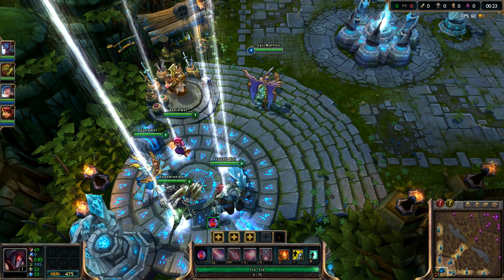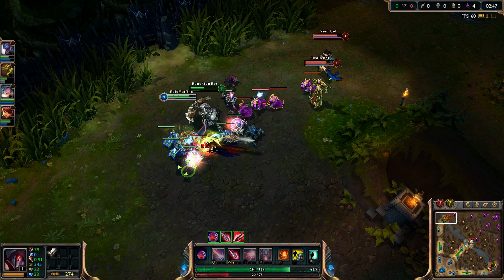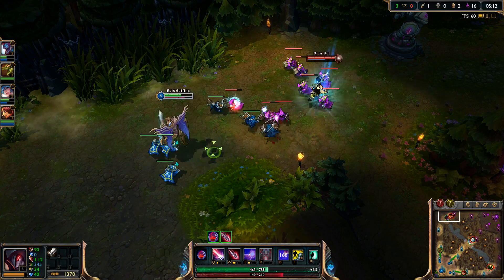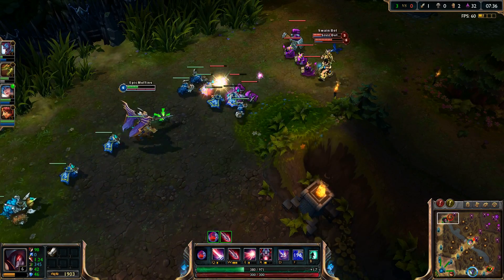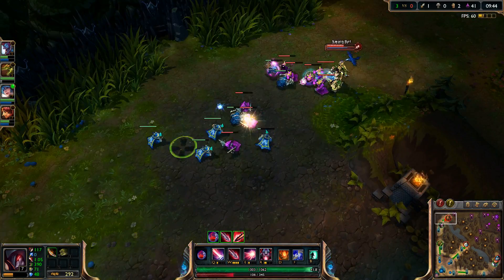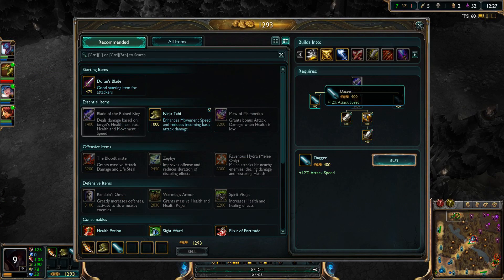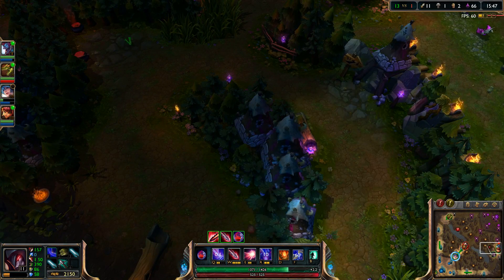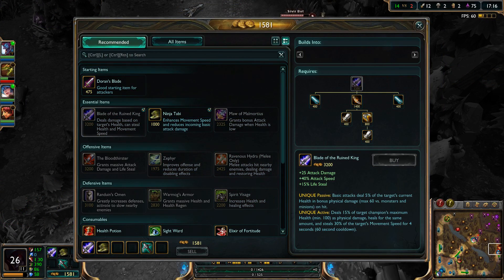Aatrox Revealed. Skill overview and rough build guide: The Lonely Savage plays League of Legends.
I play as Aatrox, the new mele fighter champion in the PBE for League of Legends. Watch for a brief preview of the champion soon to be released onto the main servers.